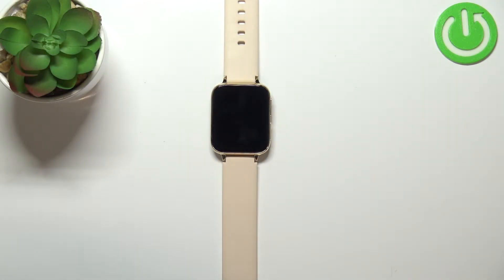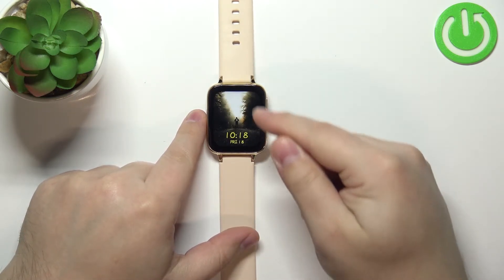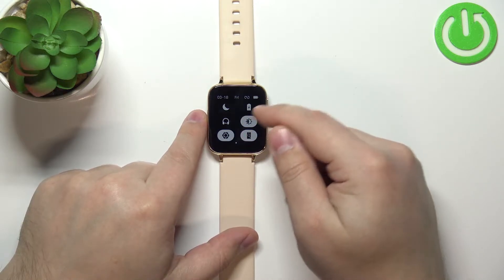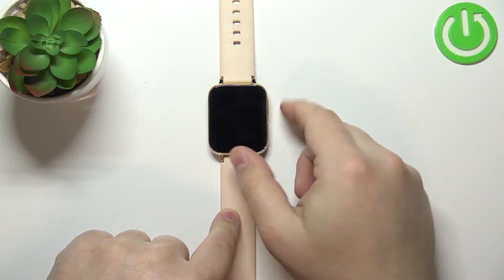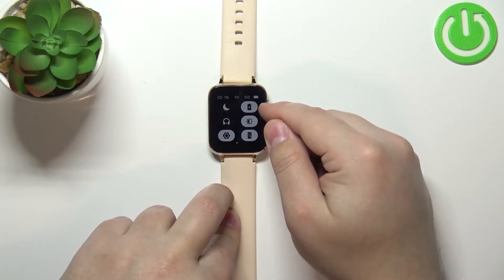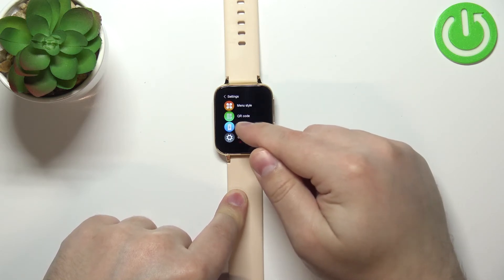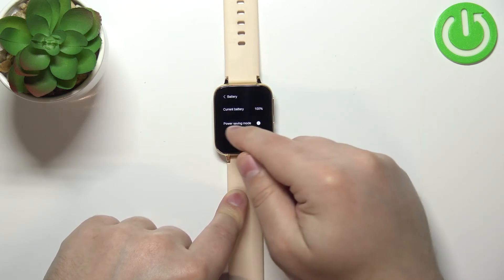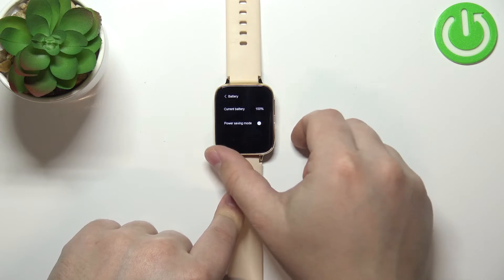How to Activate Power Saving Mode on DT NO.1 Smartwatch DT93 - Extend Battery Lifetime on DT93 Watch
in this video HardReset.Info expert will show you how to activate power saving mode on DT NO.1 Smartwatch DT93 to maximalize the time when your smartwatch will be active and ready to use. this is a special mode where smartwatch performance could be slightly decreased but it will greatly extend the battery cycle.
How to use power saving mode on DT NO.1 Smartwatch DT93? How to extend battery life on DT NO.1 Smartwatch DT93?